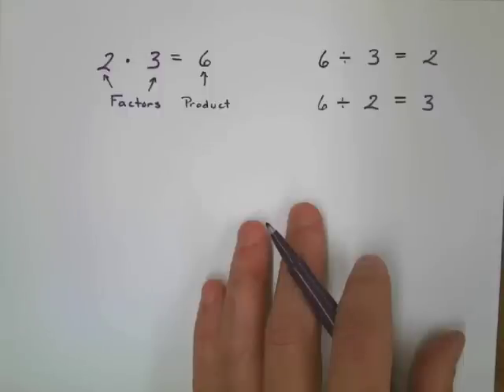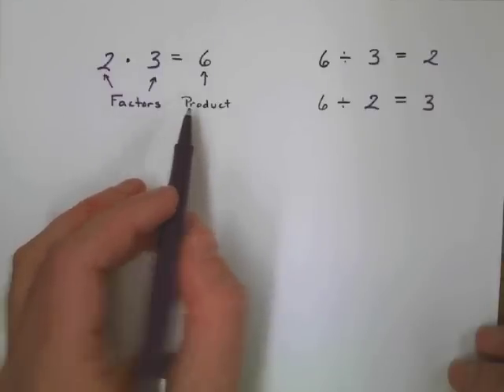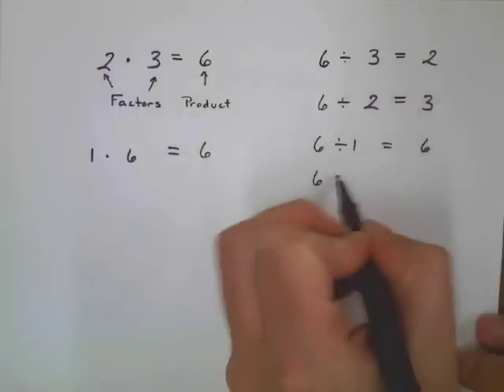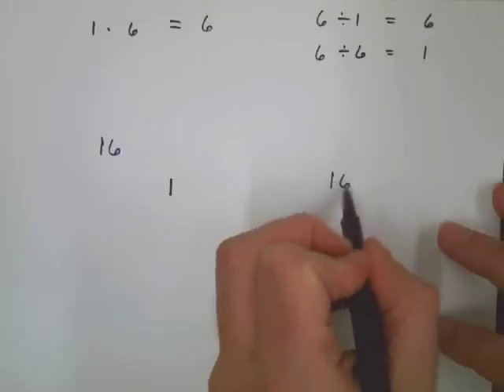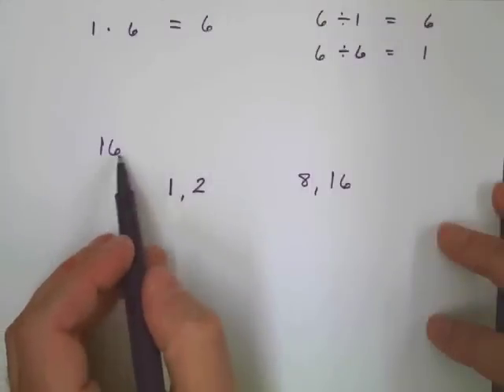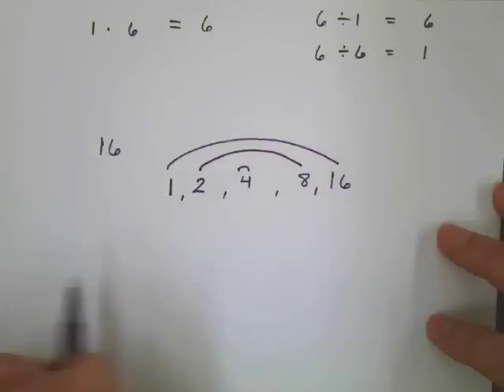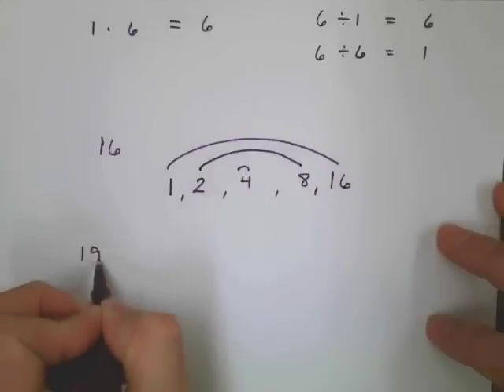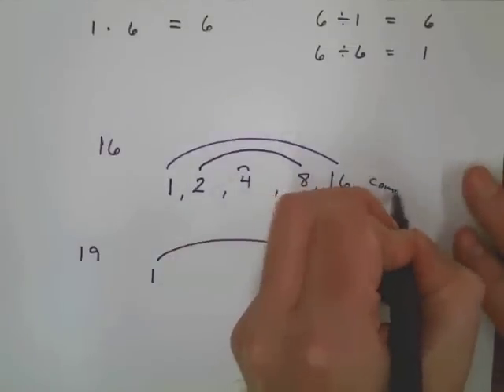L4-2 Example 1